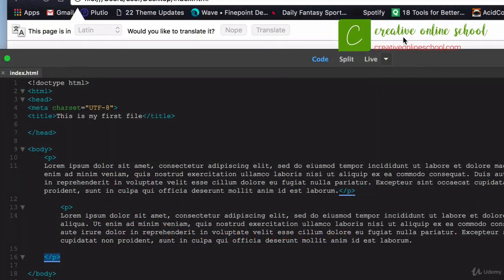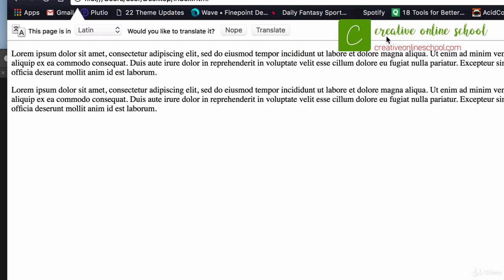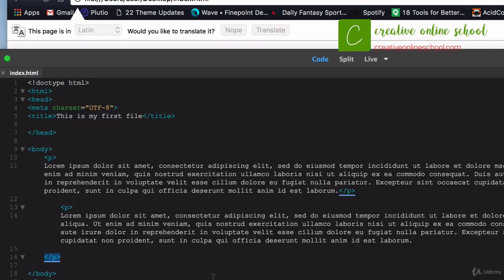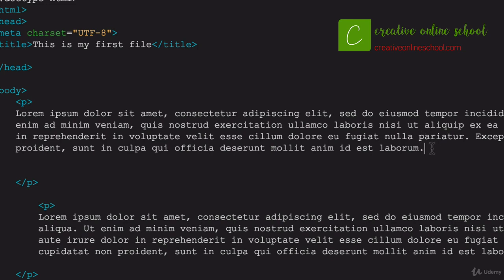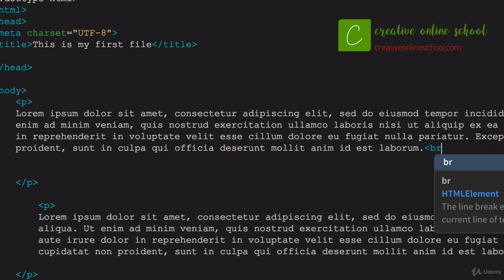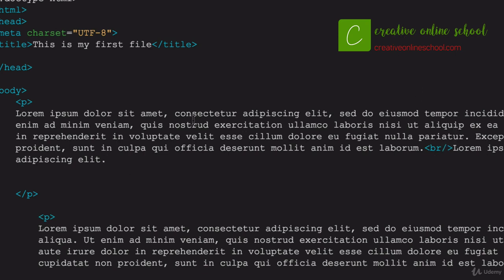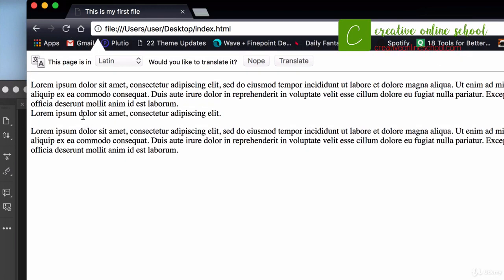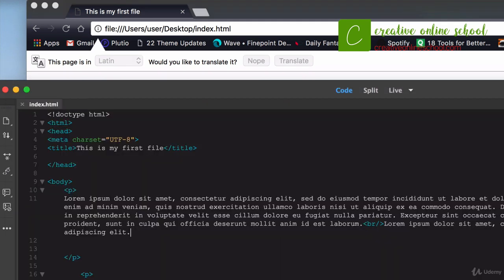Practical Web Development: 22 Courses in 1 (7 Break Tag)